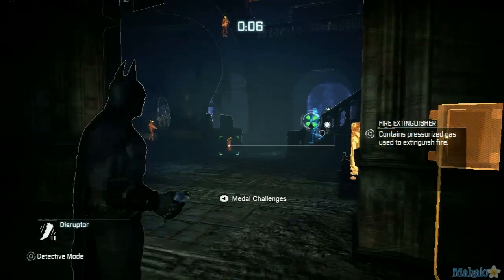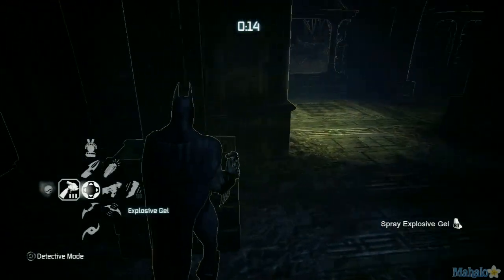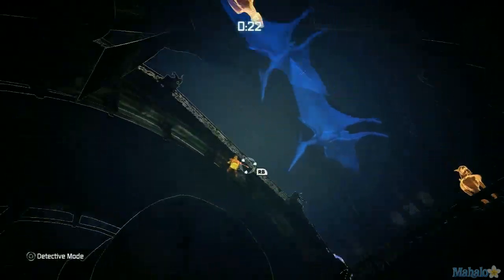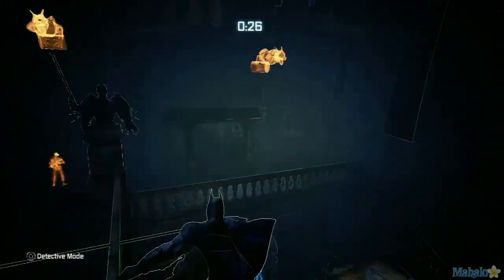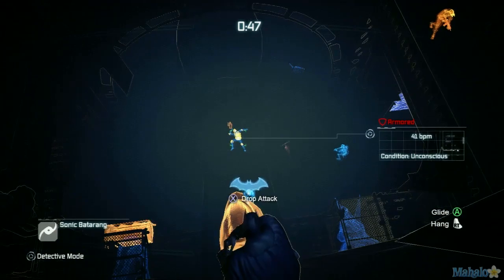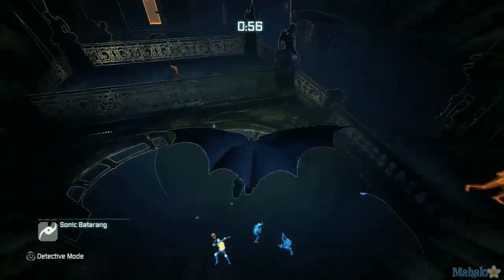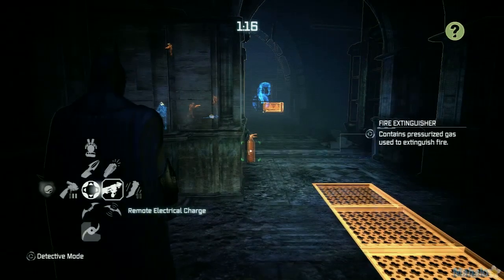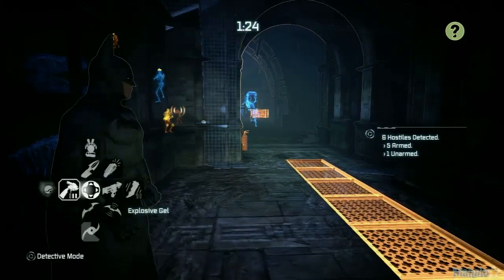Predator Challenge: Natural Selection (Extreme)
This video will show you how to complete the following three Riddler's Revenge Mode Ranked Challenges in Natural Selection (Extreme):

Boom Box: Use Explosive Gel to stun a henchman getting a weapon from a Weapons Crate.
Chaos Theory: Perform an Inverted Takedown from a vantage point on a thermal henchman.
Deep Impact: Use the Shock Wave Attack on two or more henchman (upgrade required).

First, use the Disruptor to disarm the two armed thugs downstairs. Then, grapnel up to the ledge with the armored henchman and perform a Ledge Takedown. Grapnel away from the scene to remain unnoticed.

Wait until at least two thugs come to check out the body. If they don't, throw a Sonic Batarang down next to it to attract them over. Once they're near each other, Dive Bomb straight down and land in the middle of them.

Detonate a Shock Wave to knock them down and run away. This will complete the
Deep Impact challenge.

Spray some Explosive Gel anywhere and wait for a thug to walk nearby it. Detonate when he's close to knock him over and complete the
Boom Box challenge.

Finally, grapnel up to a vantage point and wait until the henchman wearing thermal headgear is directly beneath you. Perform an Inverted Takedown on him, and you will have completed all three challenges.